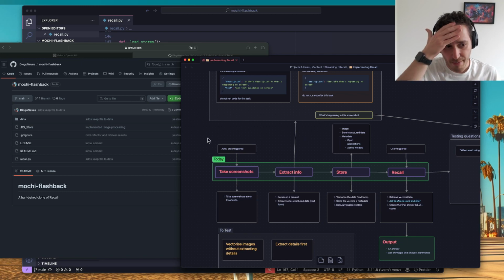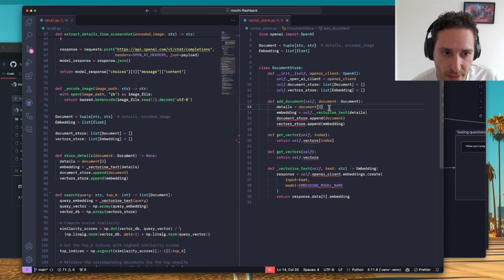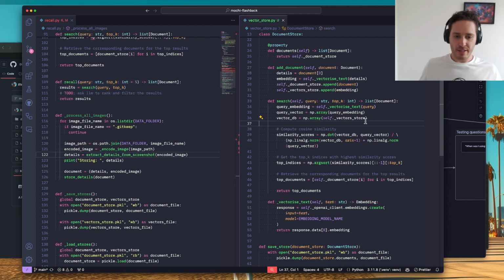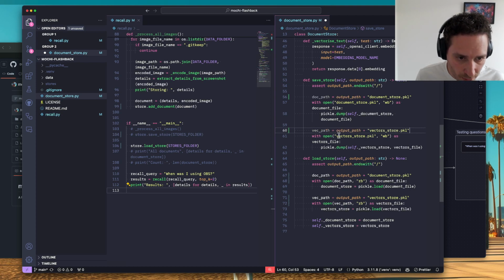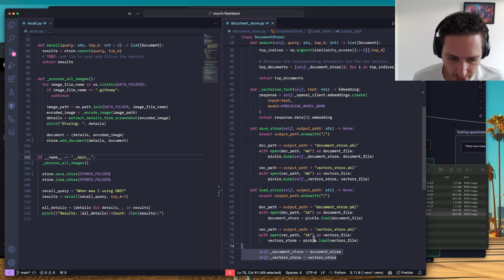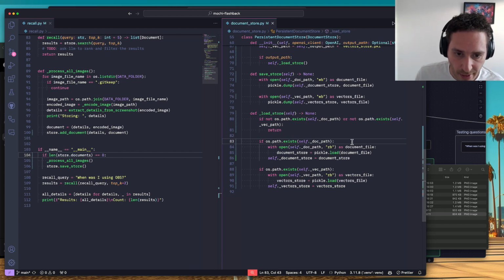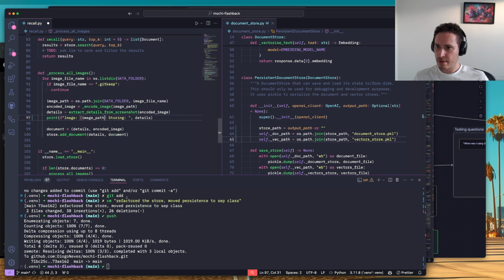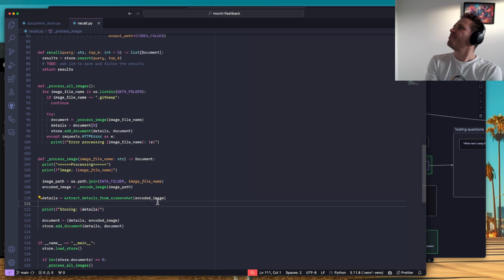🗃️ Day 3: Document Store and Refactoring | MS Recall clone - Mochi Flashback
*Building a Simple Recall clone - Mochi Flashback | Day 3*

Today, I refactored the code a bit and created a simple Document Store API that can be re-used to get started quickly. The code is a little tidier too.

My goal is to learn and share knowledge along the way. These streams are like mini-hack weeks, happening after work. I dive in unprepared and figure things out in real-time — hopefully, it's fun and useful for you!